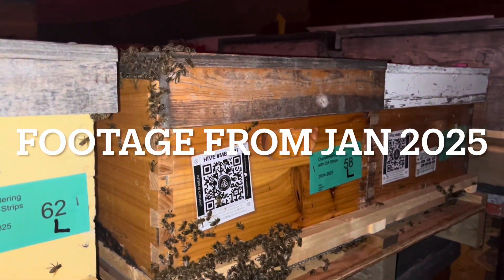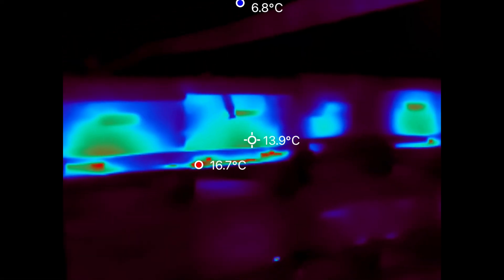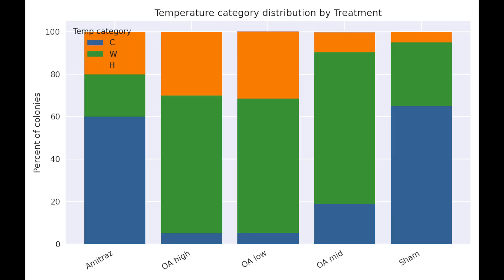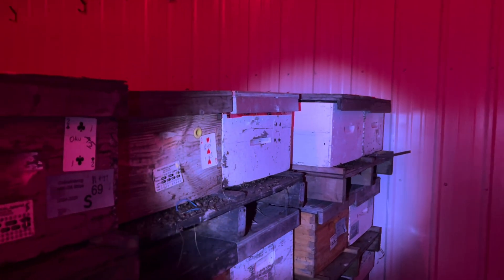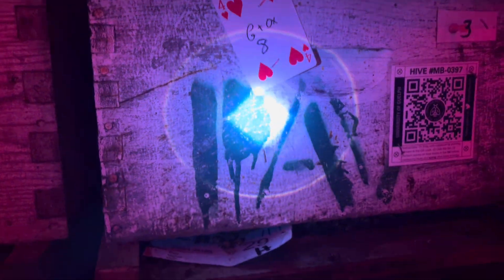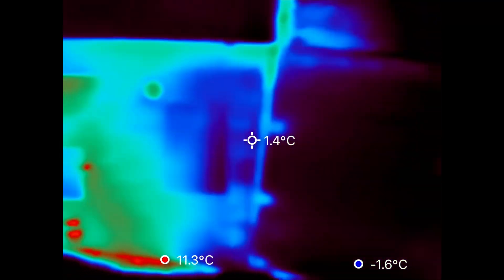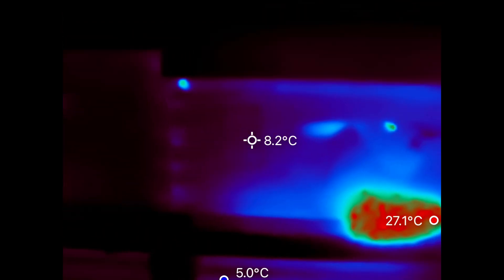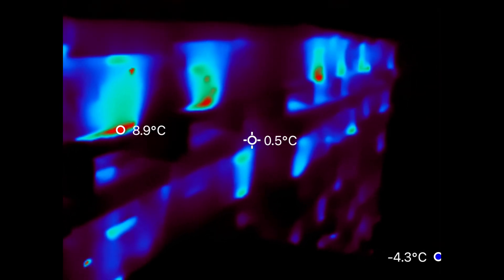Oxalic v. Temp: deep dive and first results.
Background on the 4x4 oxalic experiment and first look at the hives after 36 hour.